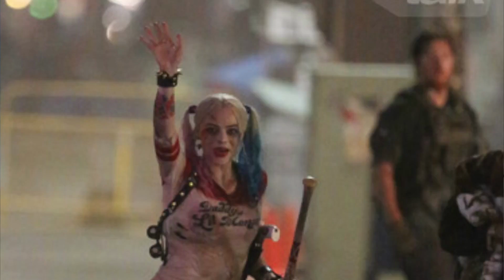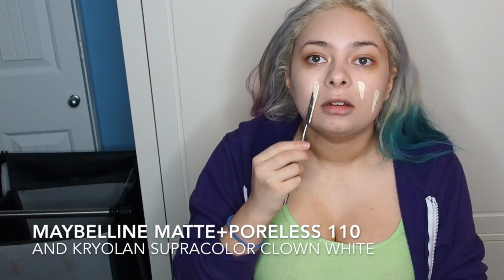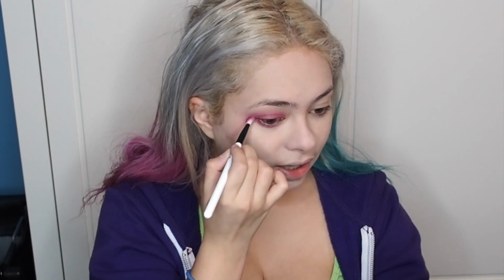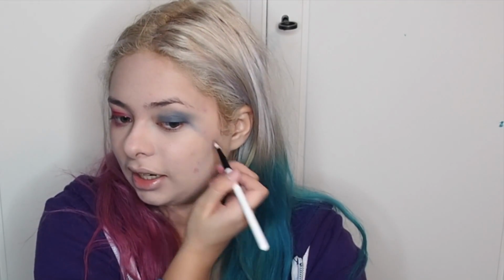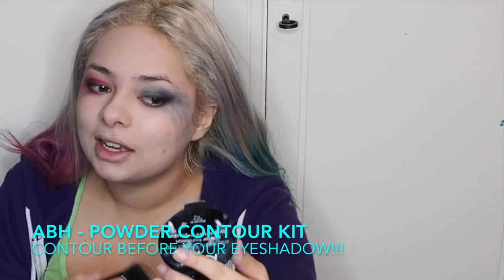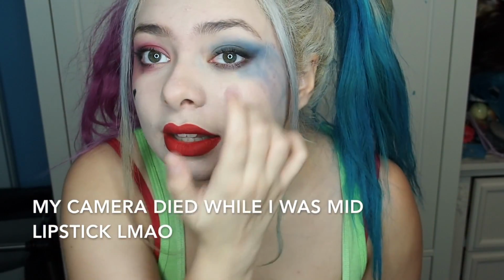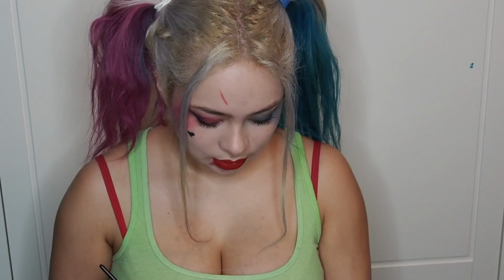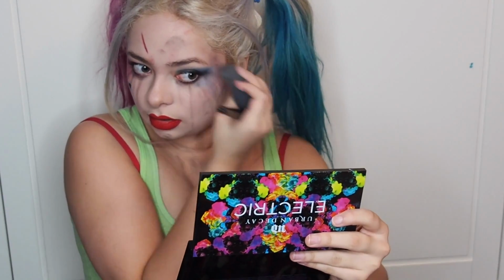HARLEY QUINN SUICIDE SQUAD MAKEUP TUTORIAL - 3 LOOKS!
Hey everyone! I've been wanting to redo my Harley Quinn suicide squad makeup for a while, so I finally did it! I wanted to do all her looks from the movie, but I only had time to do 3 of them. I'll do the other ones in another video! :D

Cartoon - On and On Feat. Daniel Levi